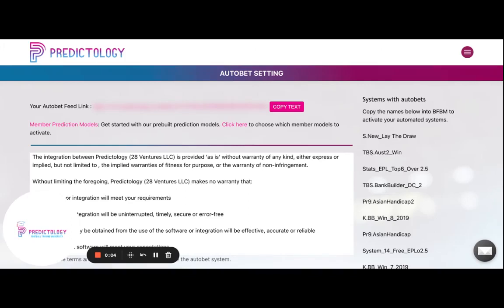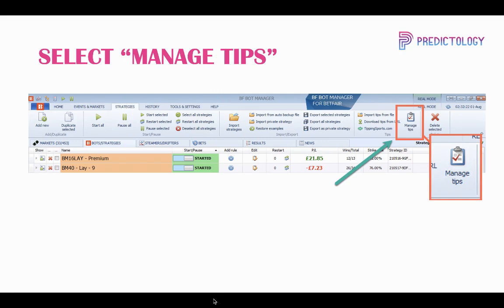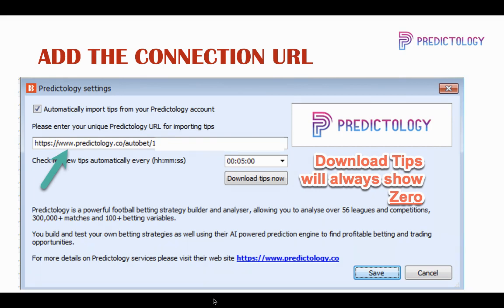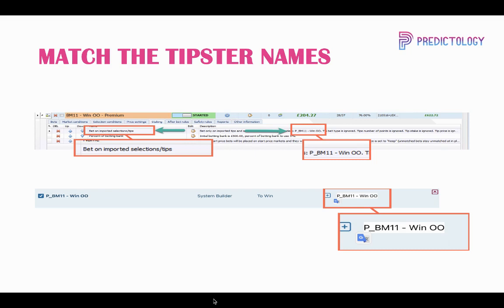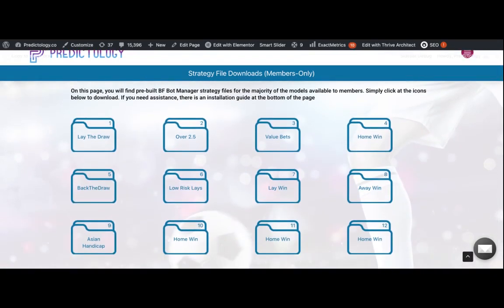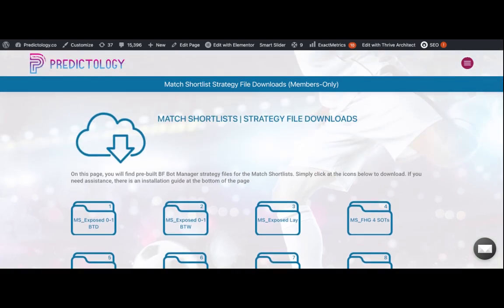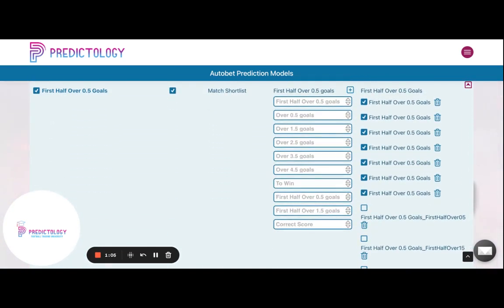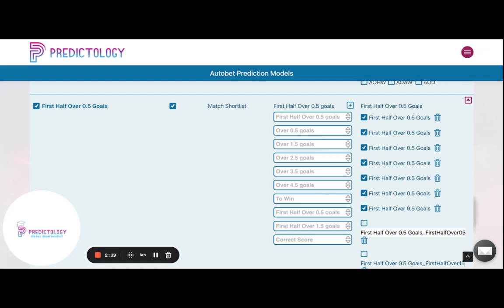Your Complete Automated Betting Solution | Predictology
Step by step guide to connecting Predictology to BF Bot Manager for a complete and fully customisable automated betting solution.